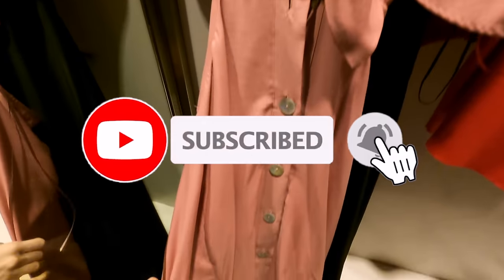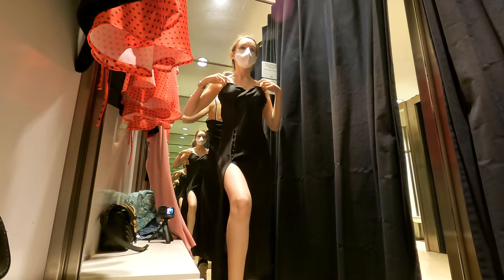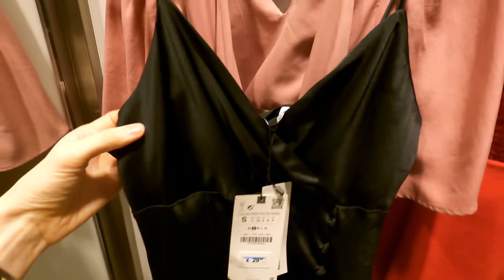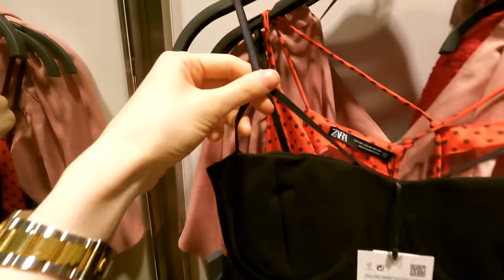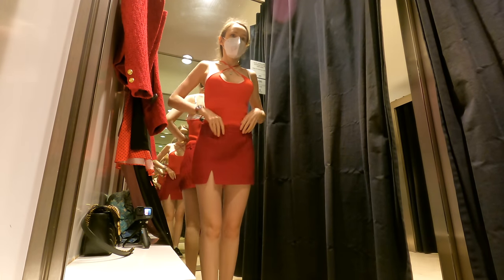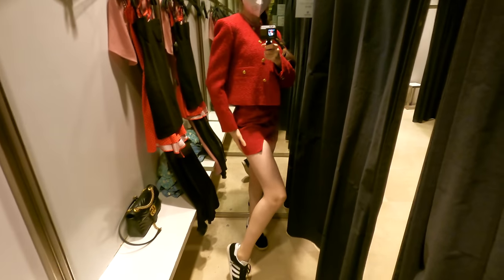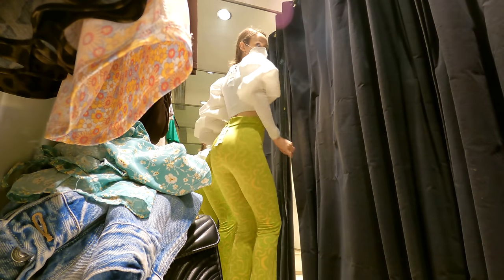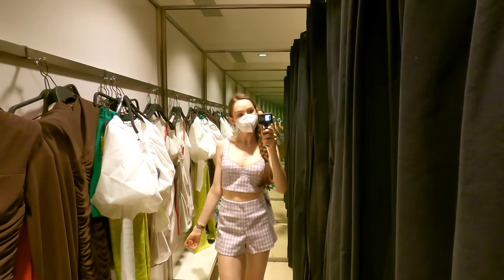Trying Dresses, Skirts, Tops at a Zara Store | Changing Room TRY ON HAUL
In today's Try Outs with Tanya I'm going to try on different skirts, dresses, tops, jackets, trousers, shorts, etc at a Zara store. I'm going to try on different clothes at a ZARA changing room.